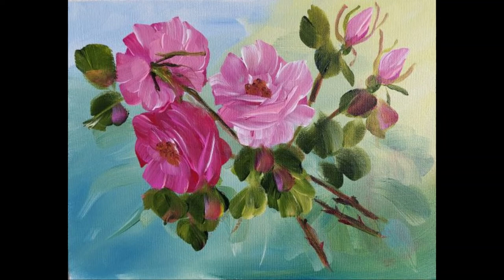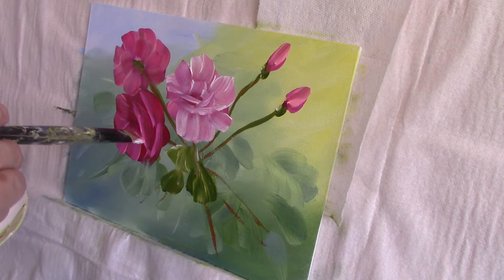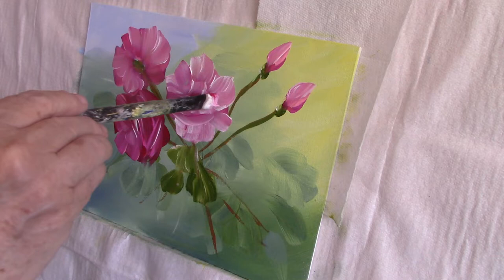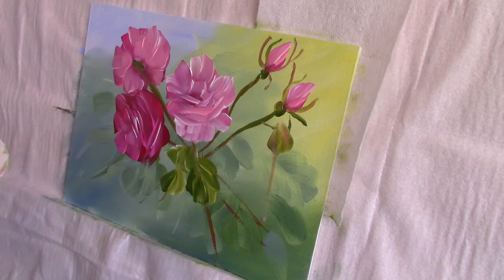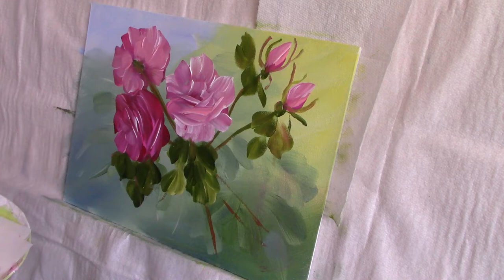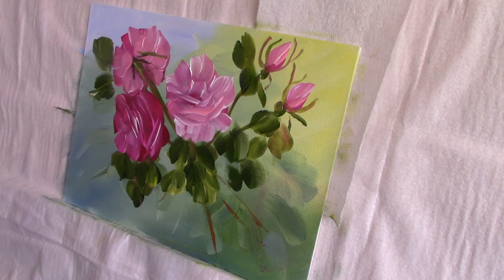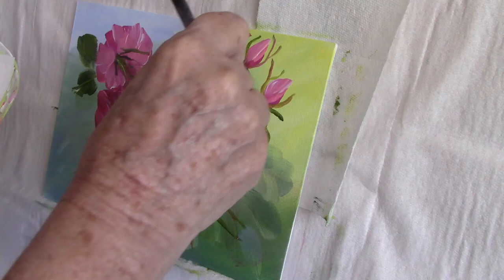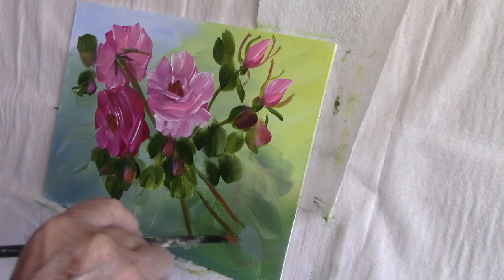Easy Roses in Acrylic Paint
In this video I show you how I paint roses using ready mixed straight from the tube colors.  It was fun to use these eye-popping pinks to paint my favorite flowers.  I hope you enjoy the process - easy once you master the technique.